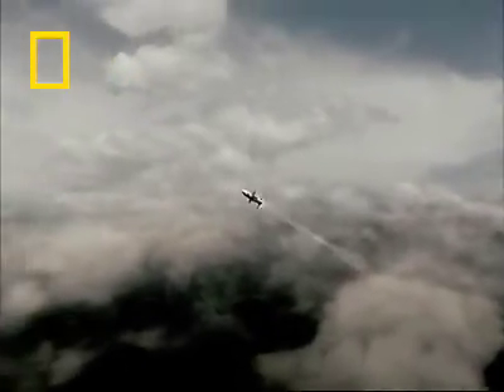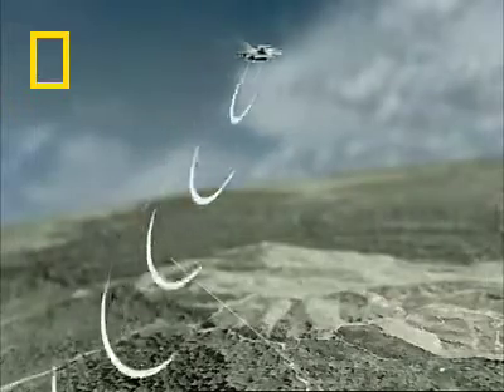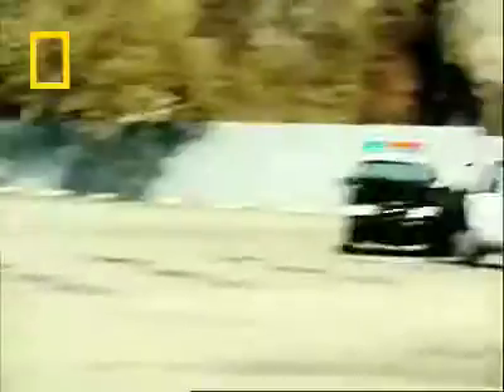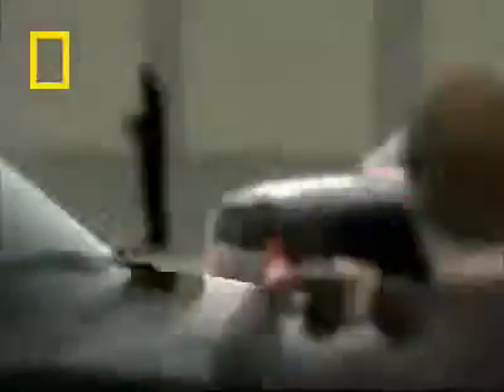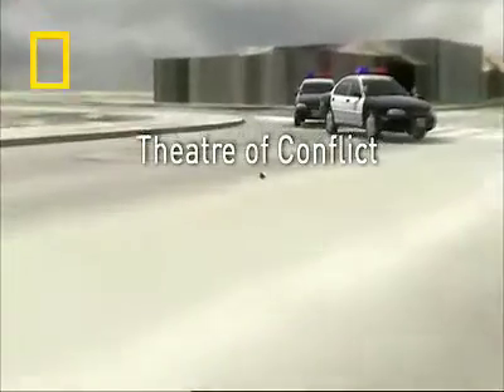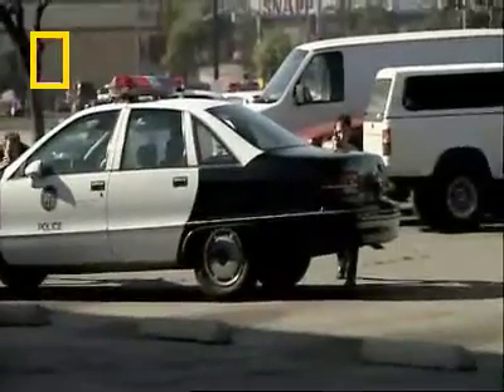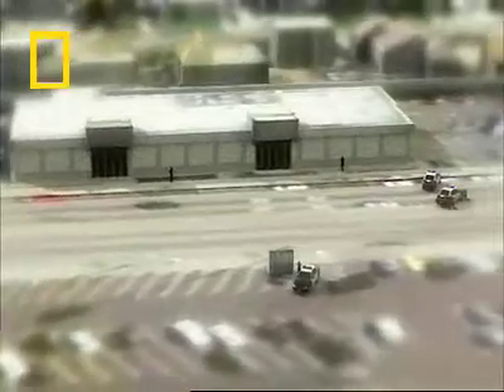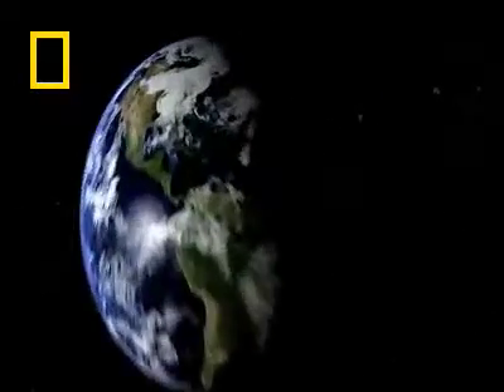CGI & Special Effects | Situation Critical | National Geographic UK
How Situation Critical uses the latest in special effects and computer animation to take the viewer right into the heart of the action.